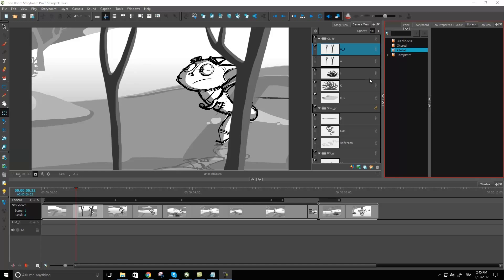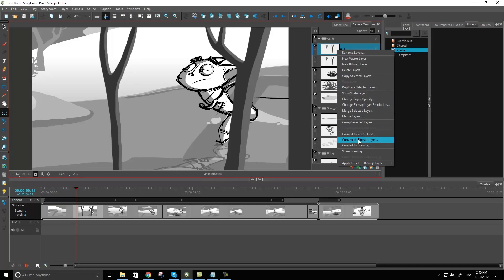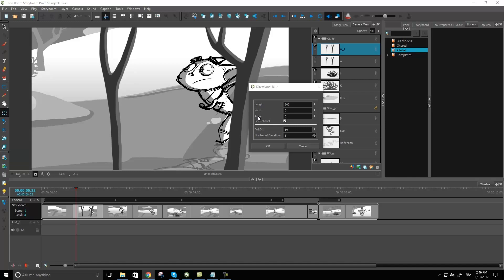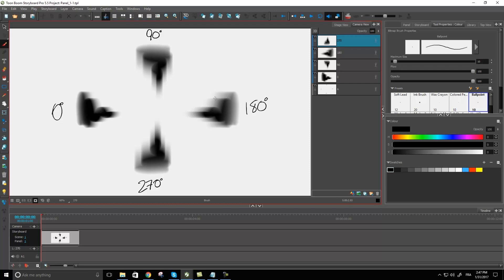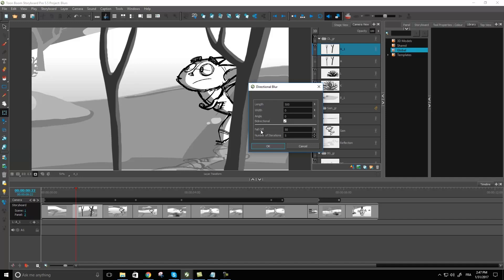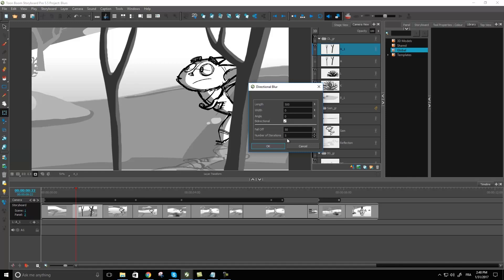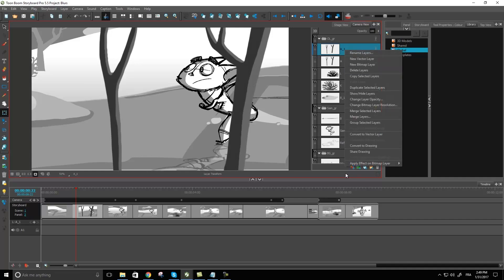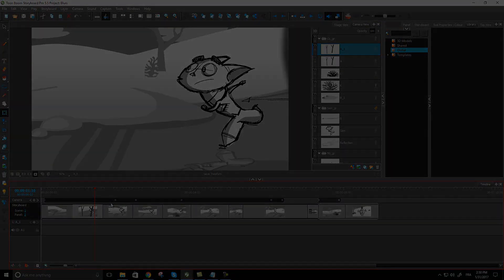How To Add Directional Blurs Using Storyboard Pro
In this video, you will learn how to add directional blurs in Storyboard Pro.